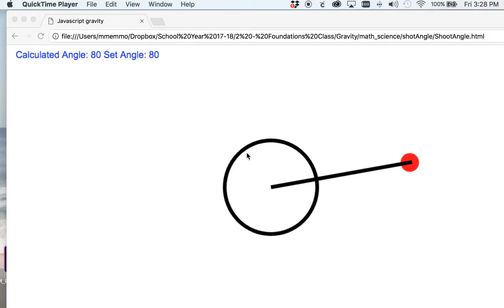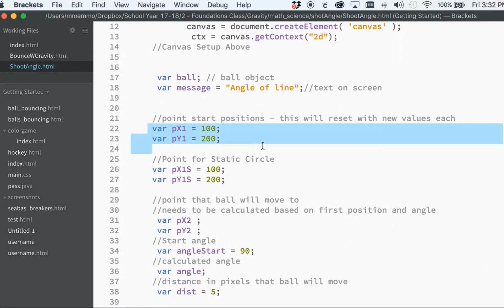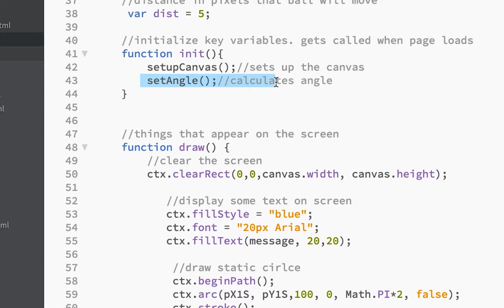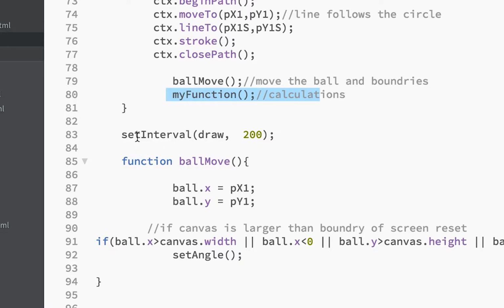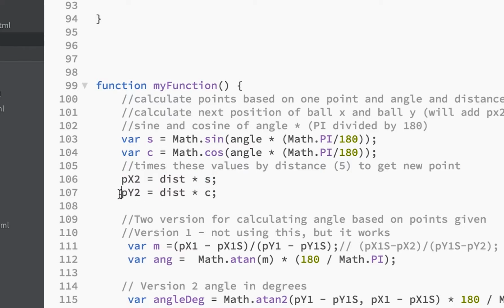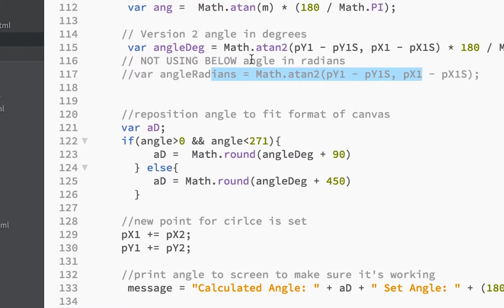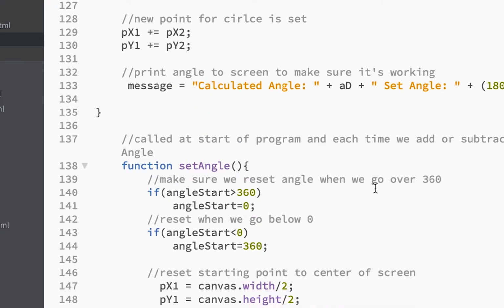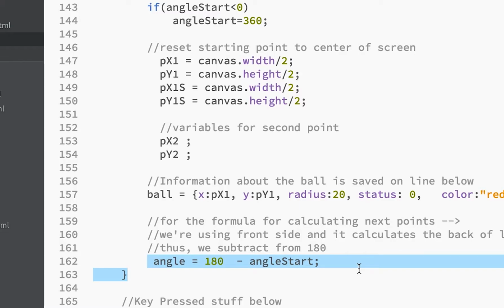Coding an Angle Calculator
How to programmatically calculate the next point when you know the starting coordinates and the Angle. This is very useful for game programming and other applications. There is also code for getting the angle when you have two points and how to get radians. Code